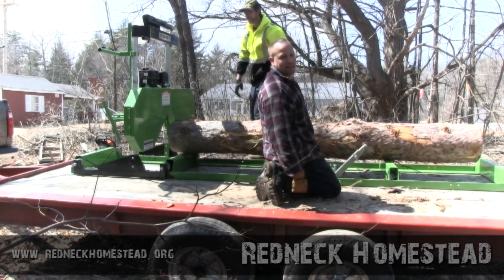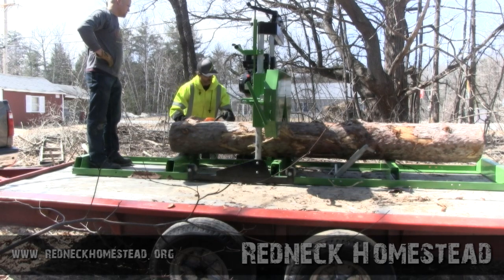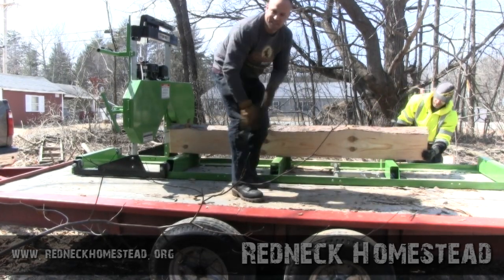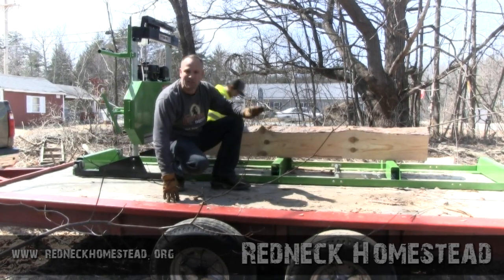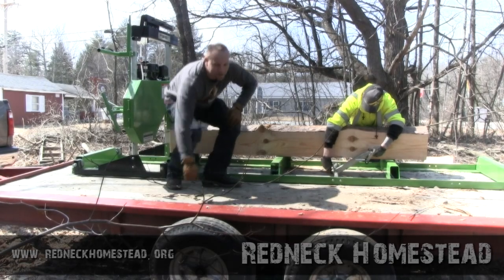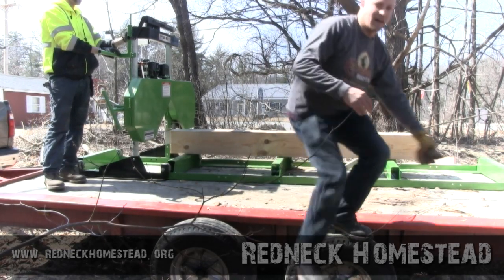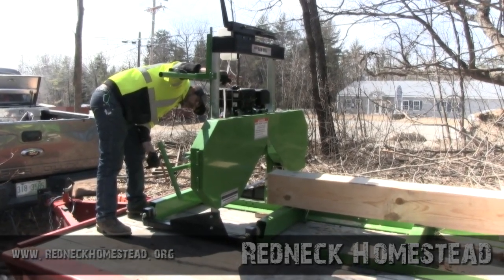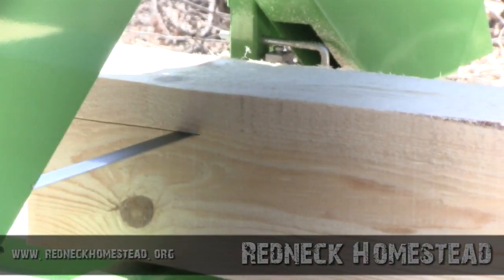First Lumber Run & Further Review: Central Machinery / Harbor Freight Sawmill | Redneck Homestead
This video is a followup to my initial unboxing, assembly, and preliminary review of the Central Machinery/Harbor Freight Sawmill.  Unfortunately, in that video, we were overtaken by snow and subzero temperatures so our milling adventure was cut short.  This video is the first "real lumber run" on this saw.